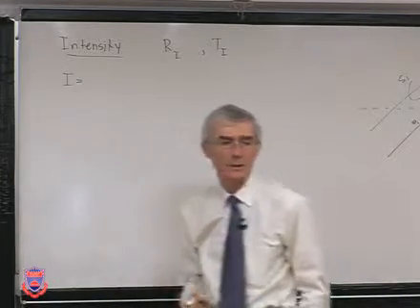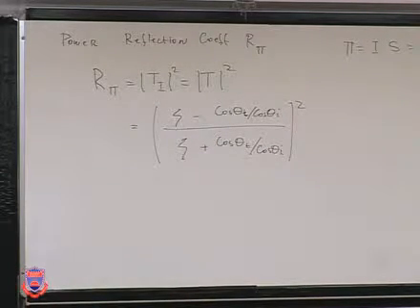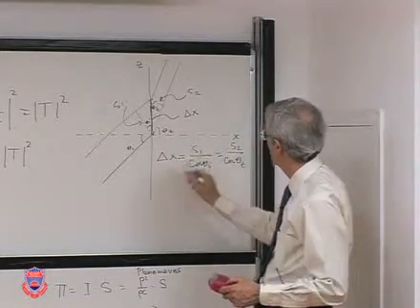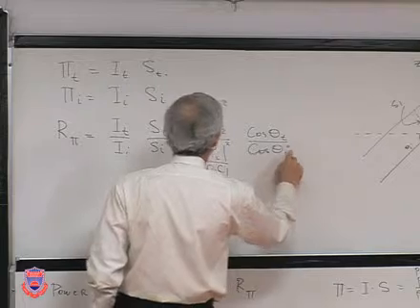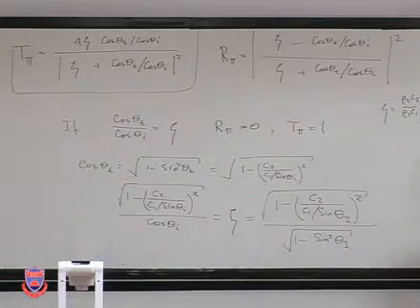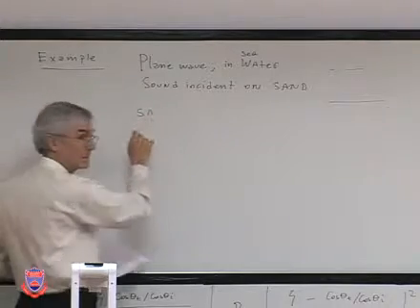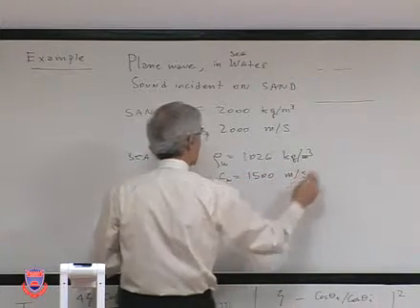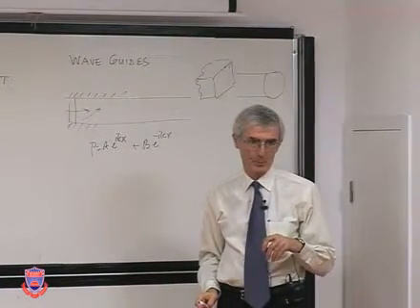ME-566 Acoustics Lecture 09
Reflection, Transmission of Sound